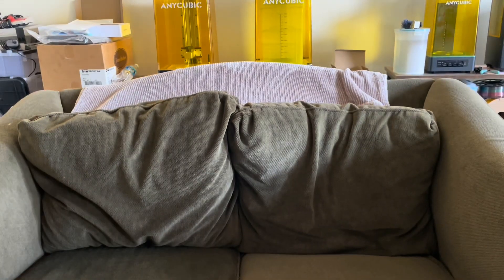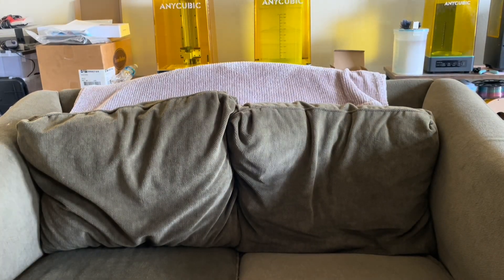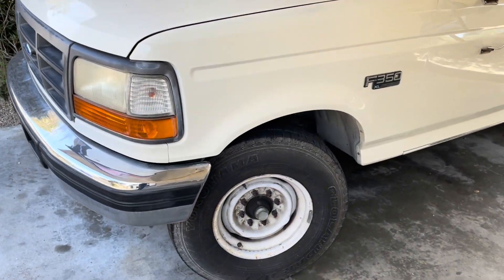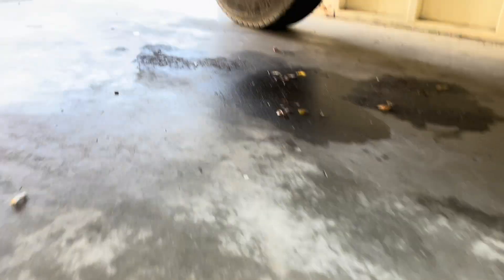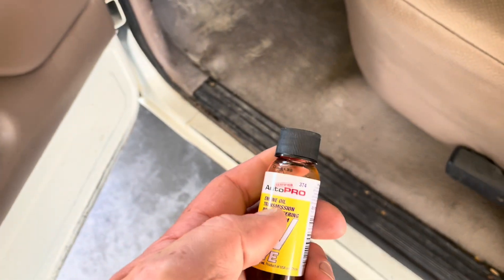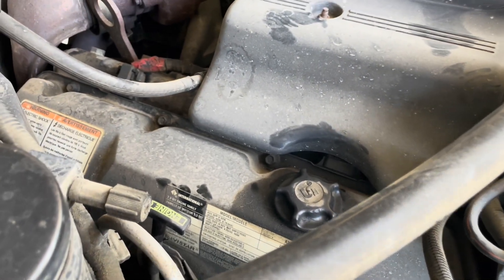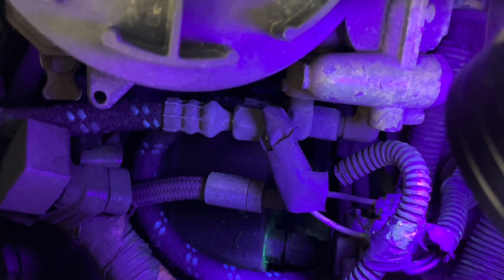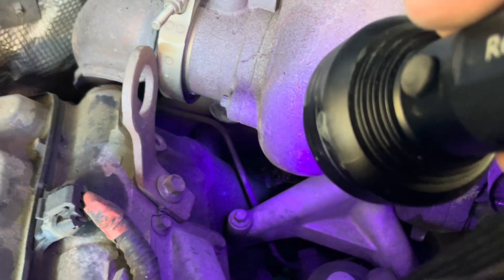How to Find Oil Leaks on a 7.3 Powerstroke | Simple UV Dye Method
How to Find Oil Leaks on a 7.3 Powerstroke | Simple UV Dye Method #7.3powerstroke

Have you ever walked out to a puddle of oil under your 7.3 Powerstroke and instantly feared the worst? I thought mine needed a rear main seal or even an oil pan job, which would mean pulling the engine. Luckily, I tried a simple UV dye test and found the real leak in minutes. In this video, I’ll show you step by step how to use UV dye and a blacklight to quickly find the source of an oil leak on a Ford 7.3 Powerstroke.

This easy leak detection method works on OBS Ford trucks and Super Duty 7.3 diesels, and it can save you from wasting time and money throwing parts at the problem. Whether it’s a bad O-ring, high pressure oil pump leak, or crossover tube issue, this trick will pinpoint it fast.

🔎 Related Phrases:

7.3 Powerstroke Oil Leak Diagnosis, How To Find Oil Leak 7.3 Powerstroke, UV Dye Test 7.3 Powerstroke, OBS Ford 7.3 Diesel Leak Detection, 7.3 Powerstroke Oil Leak Fix DIY, High Pressure Oil Pump Leak 7.3, Powerstroke Oil Leak Troubleshooting, UV Dye Oil Leak Detection Ford, Best Way To Find 7.3 Oil Leaks, 7.3 Powerstroke Maintenance Tips